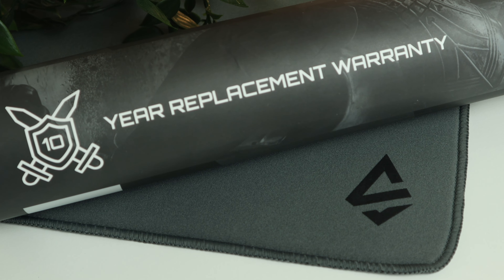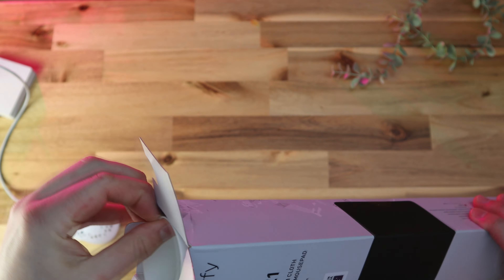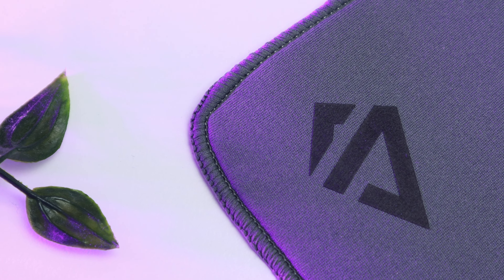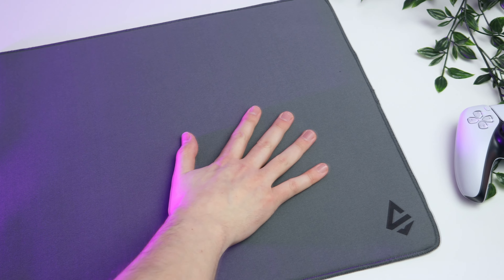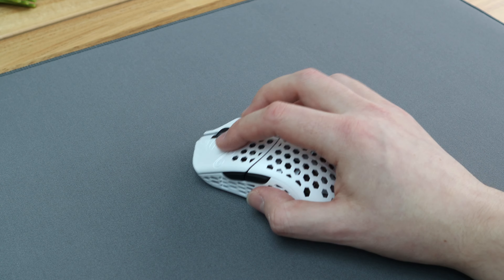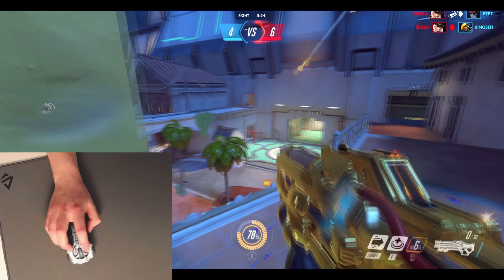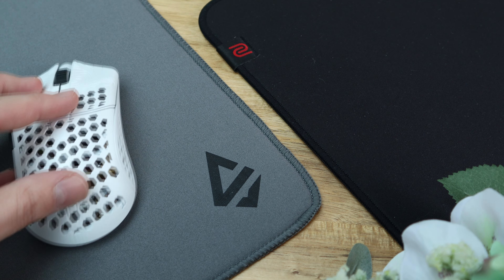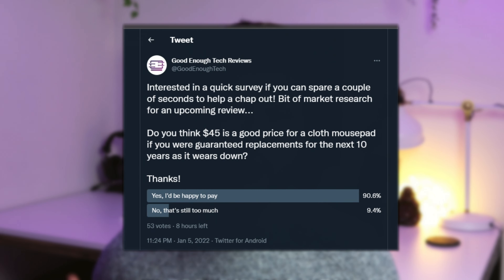Spyre Kamek Review - The LAST mousepad you'll buy this DECADE!? Better Zowie G-SR?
The Kamek is the first product from the new Australian peripherals brand Spyre. They are offering an unprecedented 10 year replacement warranty on this pad against wear and tear claiming that you won't need to buy another mousepad for a decade!

I wanted to see what the Kamek played like and if it really is a pad I'd want to use for the next 10 years of gaming, I hope you find this review useful

Timestamps:
0:00 Intro
0:27 Specs & unboxing
1:32 Gameplay & performance
2:57 Comparisons
3:31 Is it good value?
4:01 Conclusion